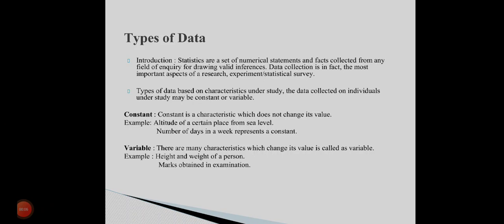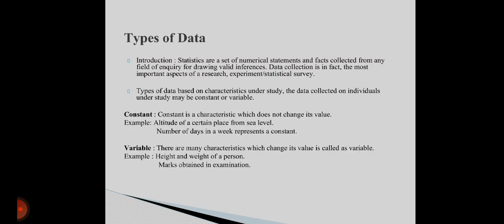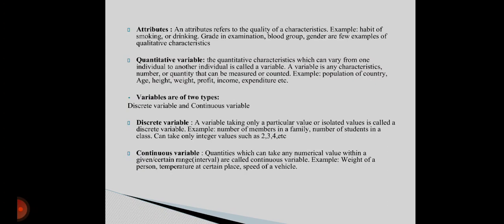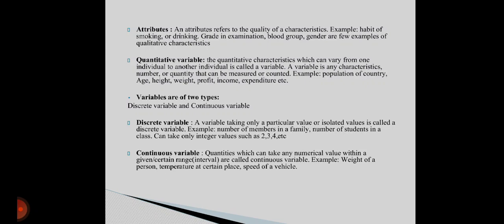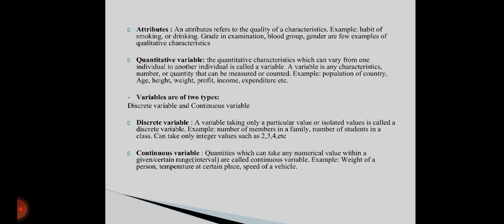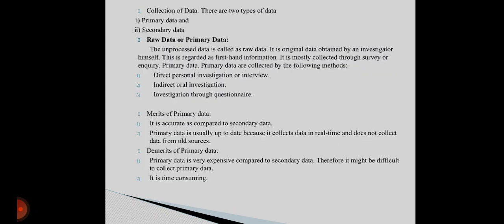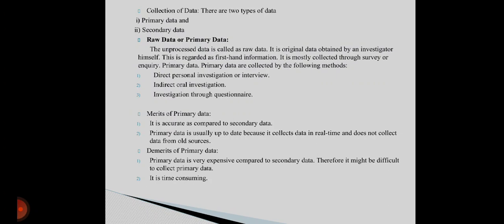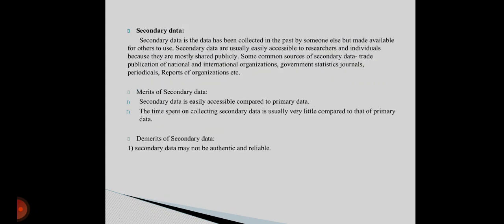Types of data Stat I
BY Ashwini Kale